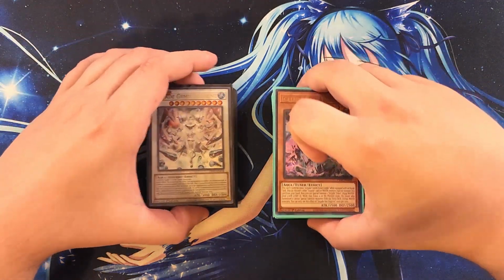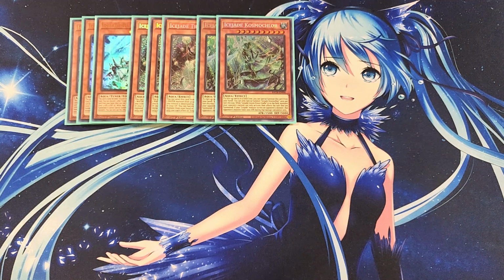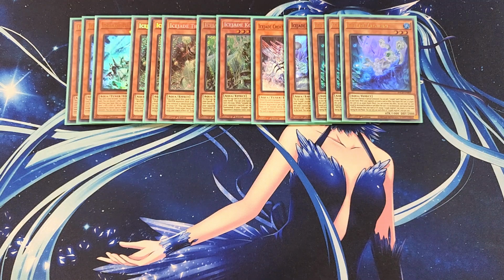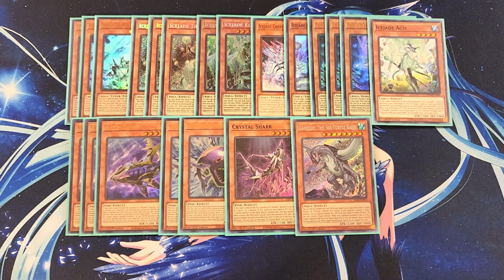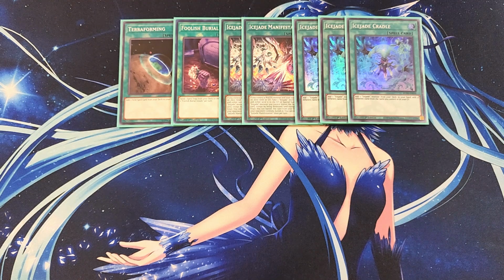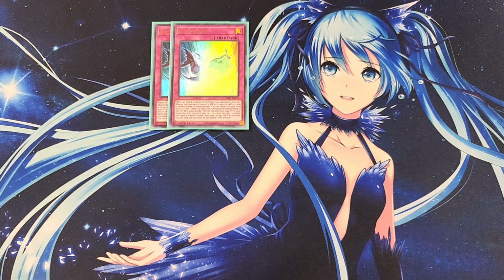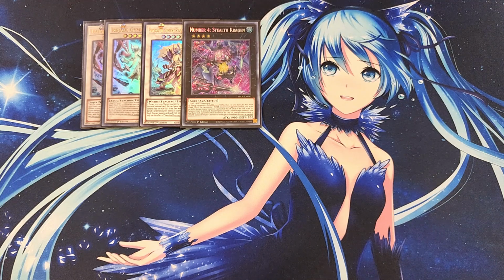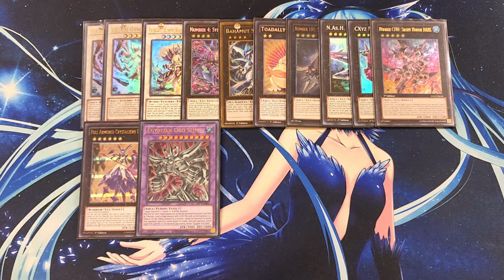ICEJADE DECK PROFILE (JUNE 2023) YUGIOH!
PATRONS:
TIER: DARK ARMED ANNIHIATION DRAGONS!
Izzy
CheeseBoss

Awalt
Braxton Triumvirate
DESTROYA207
Gloomba
Meli The Honeybee
NajarinPrime
Zak Cowell

Tyler Mantooth

Jin Manning
Chaos God32